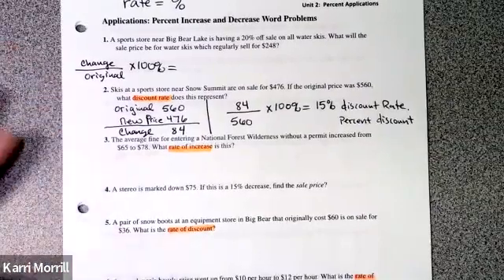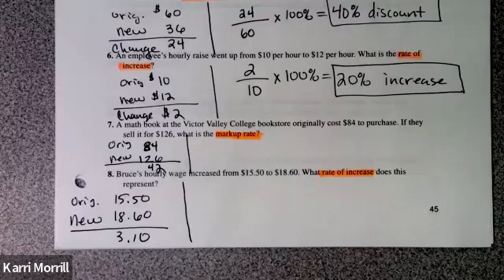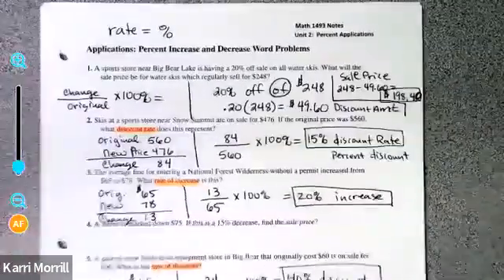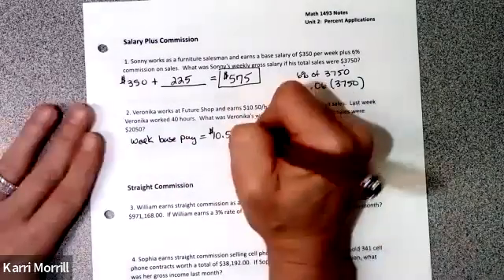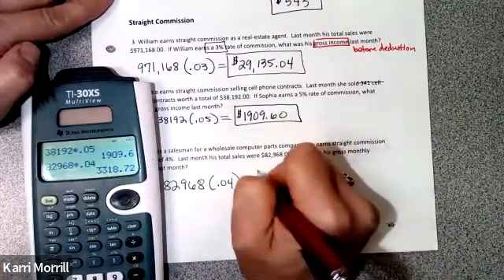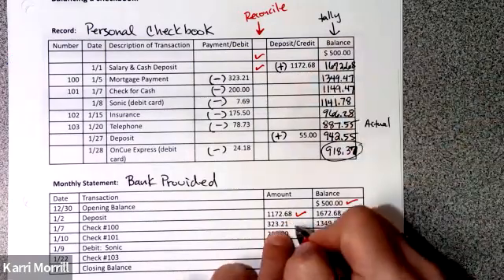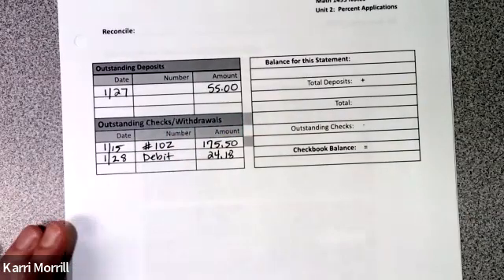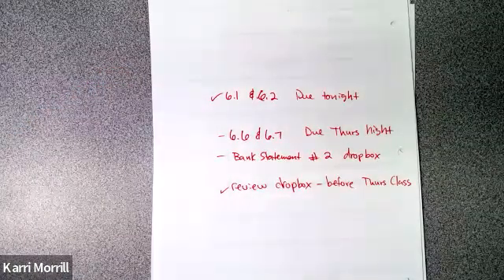Topic 6.6 and 6.7 - beginning with review over 6.2